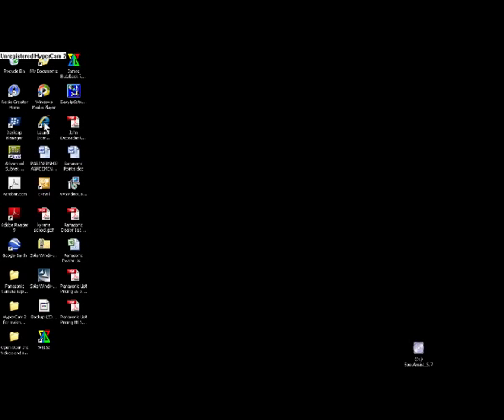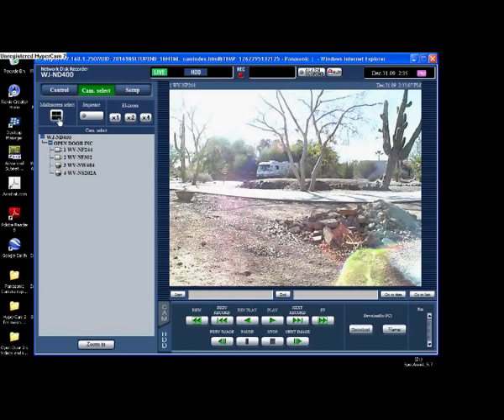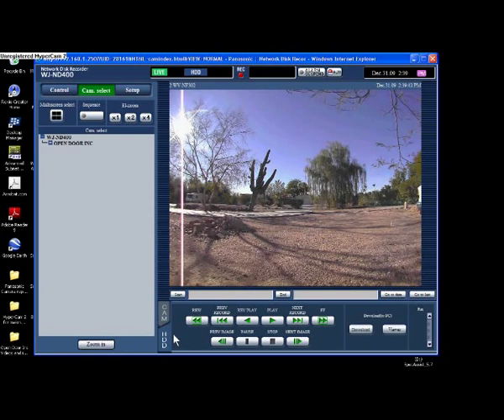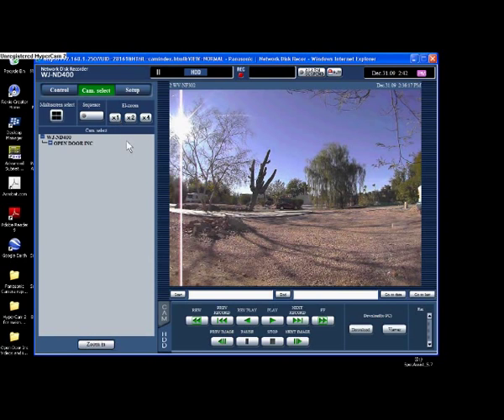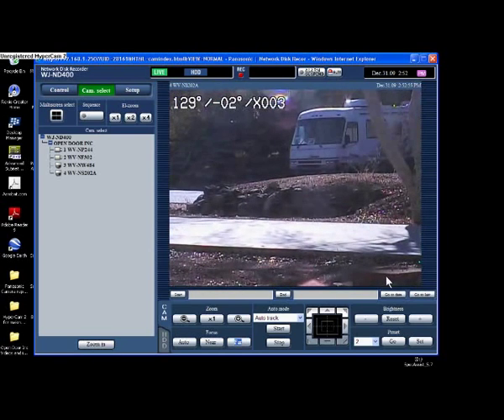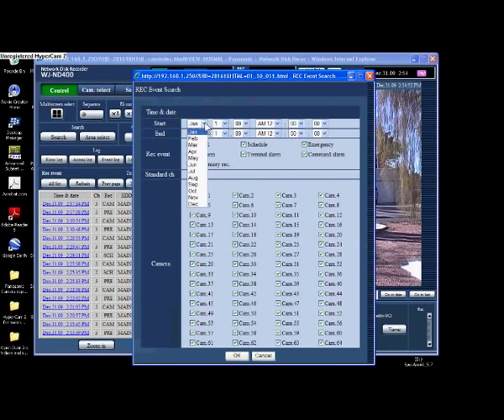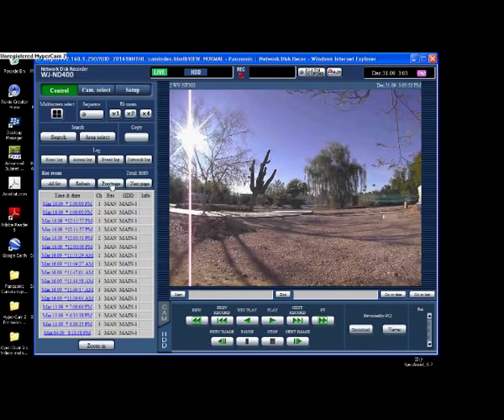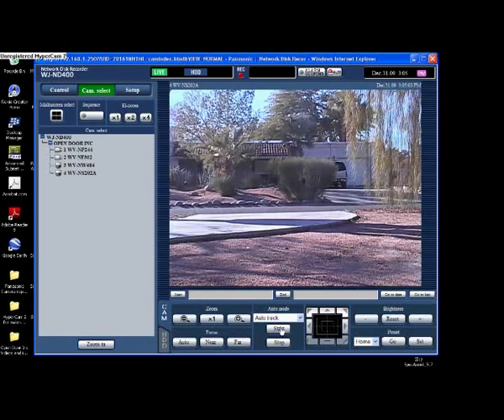Operation "Tour" of the Panasonic WJ-ND400 NVR - Open Door Inc.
In this video clip we show you a complete operational review of the "Front Panel" of the Panasonic WJ-ND400 iPRO network recorder.  It cover the use and operation of all "Button" type functions and their actions.